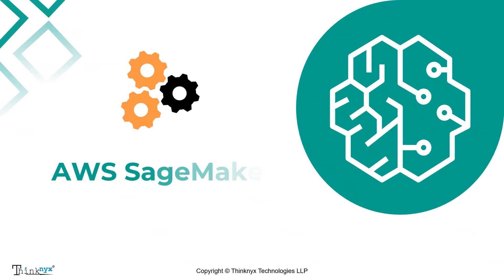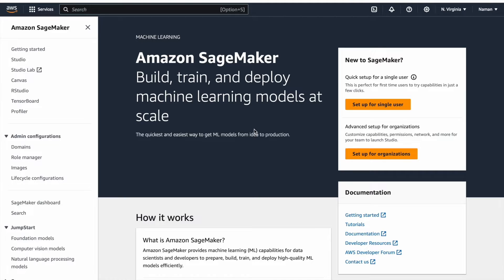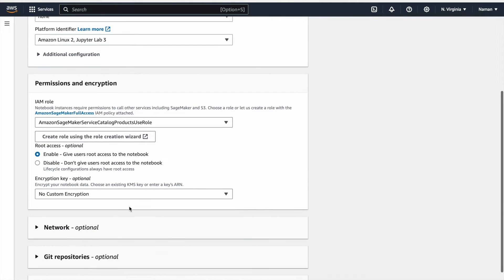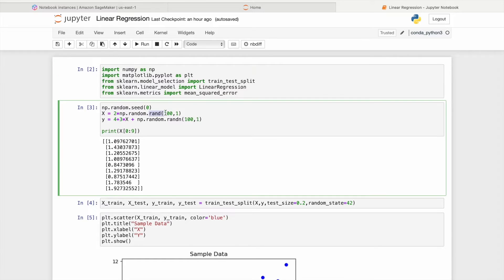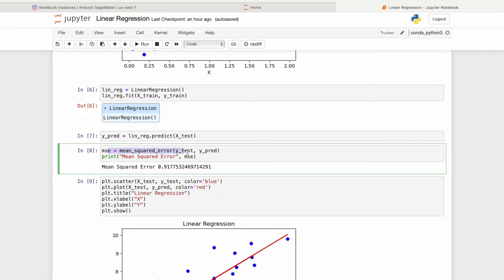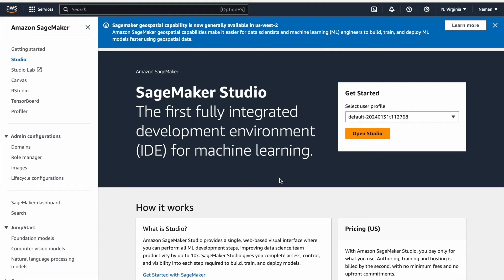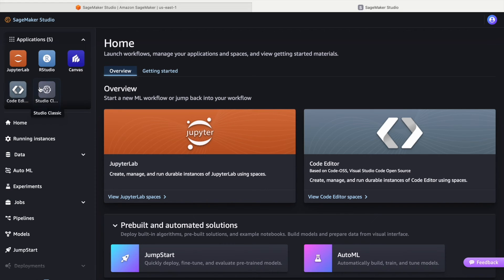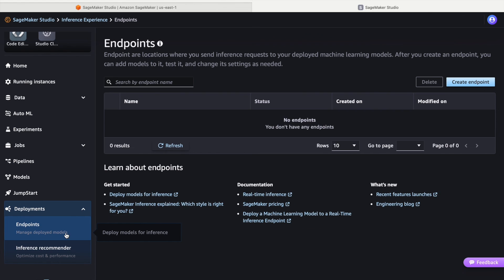AWS SageMaker | Hands-on Tutorial For Beginners | Thinknyx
This tutorial dives into the capabilities of AWS SageMaker, a fully managed Machine Learning service designed to streamline ML workflows. We'll guide you through setting up SageMaker Notebooks and Studio, demonstrating how to leverage these tools for your machine learning projects.

Learn to streamline your ML workflows from data preparation to model deployment, and witness how SageMaker enhances the efficiency and effectiveness of your applications.

The "AI Ecosystem for Absolute Beginners" course is designed to accommodate learners of all levels, from beginners to experienced professionals looking to explore the world of Artificial Intelligence. Acting as a foundational pillar, this course facilitates your journey into the AI ecosystem. Starting with the basics of AI, the course guides you through the lifecycle of AI applications and essential concepts. It also covers the basics of Machine Learning, Deep Learning, and Generative AI, supported by practical hands-on demos using AWS services such as Rekognition, Forecast, Comprehend, and Bedrock. Additionally, it also explores prompt engineering, featuring a comprehensive hands-on demonstration with ChatGPT, concluding with a capstone project focused on Generative AI.

Whether you're new to AI or aiming to deepen your understanding, this course is tailored to meet your needs.

Artificial Intelligence (AI) is a revolutionary technology that enables machines to mimic human-like behavior. In today's world, AI powers virtual assistants, autonomous vehicles, and personalised recommendations, transforming industries from healthcare to finance. By analysing large datasets and identifying patterns, AI algorithms continuously improve their performance, driving innovation and reshaping the way we work and live.

Course Structure:

Lectures
Demos
Quizzes
Assignments

Course Contents:

Introduction to AI Ecosystem
Getting Started with Artificial Intelligence (AI)
AI Evolution, Business Benefits, Real World Use Cases
Amazon Rekognition Service with Hands-on Demo for Label Detection, Facial Analysis and Capstone Project
Understanding Machine Learning (ML) and Real World Use Cases
Data Preprocessing Techniques, Model Evaluation and Validation
Amazon Forecast Service with Hands-on Demo for Time Series Forecasting
Getting Started with Deep Learning (DL) and Artificial Neural Networks (ANN)
Amazon Comprehend Service with Hands-on Demo for Sentiment Analysis
Getting started with GenAI
Core GenAI Algorithms and Workflow
GenAI Application Fields, Future Trends and ToolSet
Amazon Bedrock Service with Hands-on Demo for Text Generation, Image Generation and Chatbot)
Understanding Prompt Engineering
Prompt Engineering using ChatGPT
Potential Risks of AI
AI Ethical Considerations
Best Practices of AI
End to End Capstone Project for AI Ecosystem

All sections in this course are demonstrated Live, to guide and direct to create your own local environment, perform all exercises and learn by doing!!!